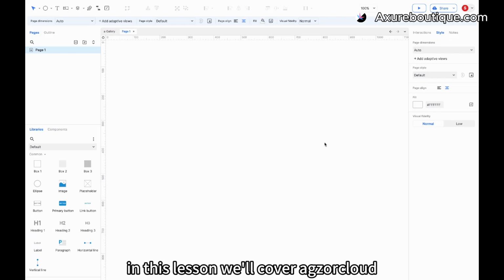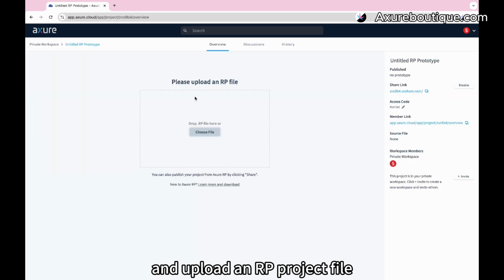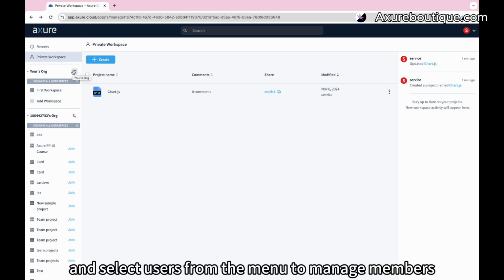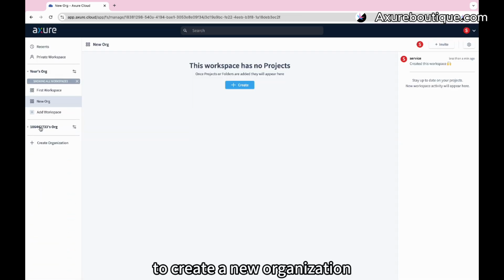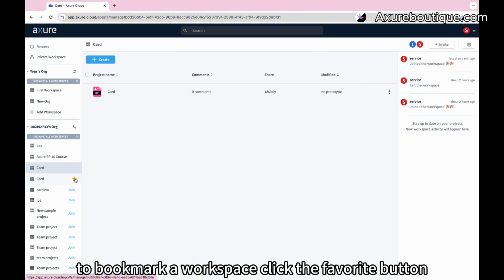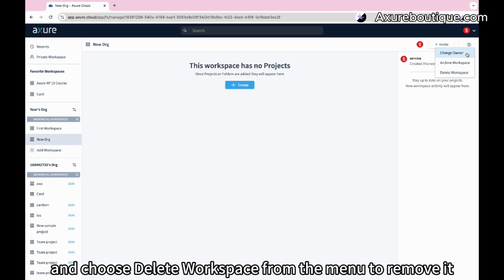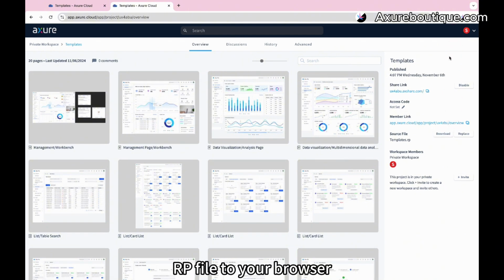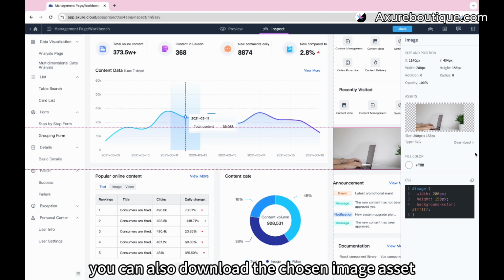Axure RP 11 Core Skills Course: 13.2 Axure Cloud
This lesson explains how to use Axure Cloud for managing organizations and workspaces, creating private projects, and collaborating. Access Axure Cloud from the profile icon, and use the left-side menu to navigate organizations and workspaces. You can create projects, upload RP files, set access codes, and invite users to workspaces. Members can be added with roles like "Guest" for view-only access. In settings, you can manage, delete, or leave organizations and workspaces. Additionally, users can create new organizations, invite members, and set permissions directly from the platform.